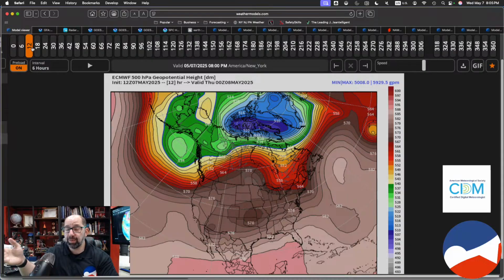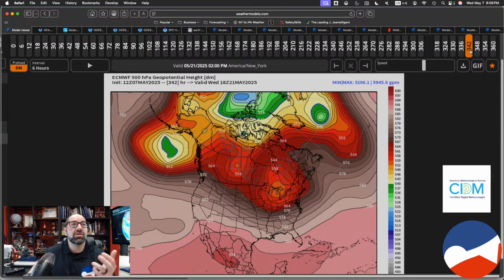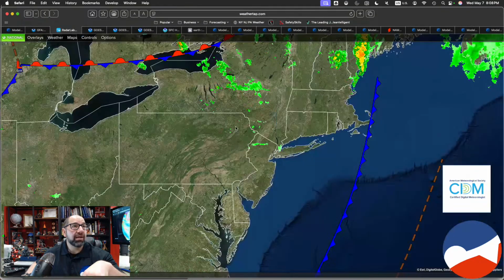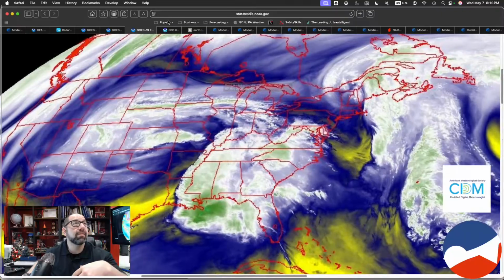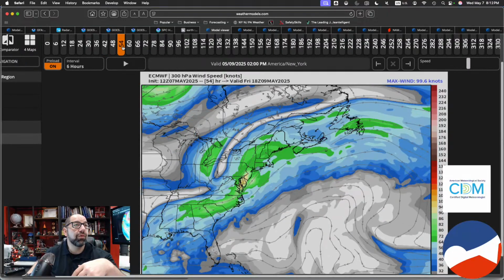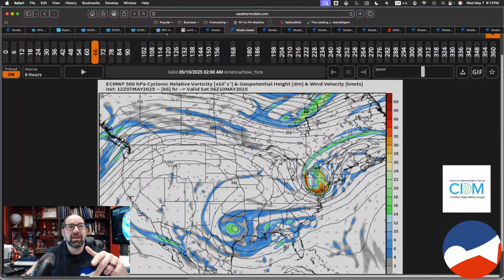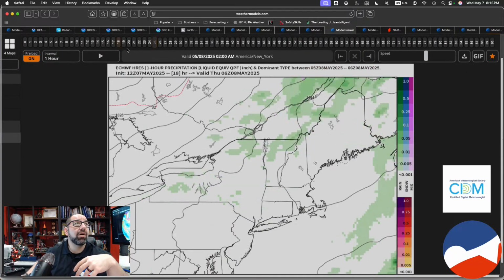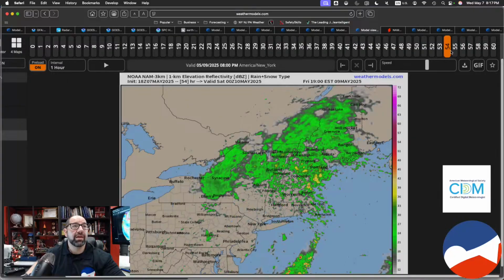Live Chat For May 7, 2025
Tonight at 8 PM, we’ll discuss the next round of rainfall on the way, the weather pattern evolving for the rest of May, the book of the week, and answering all of your questions!